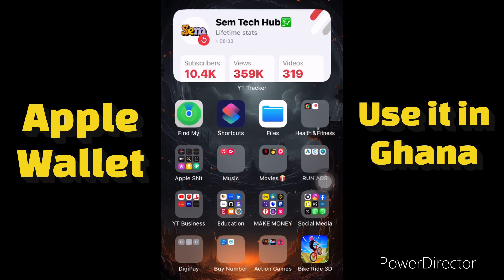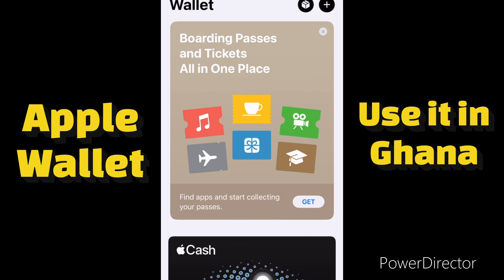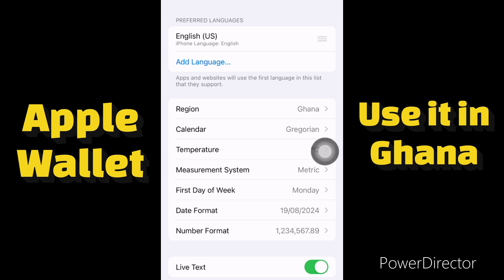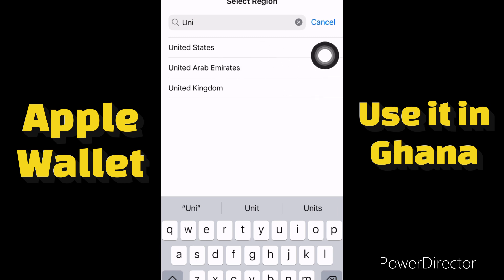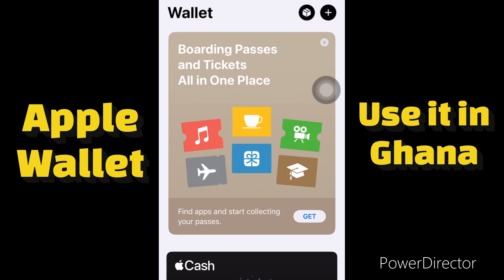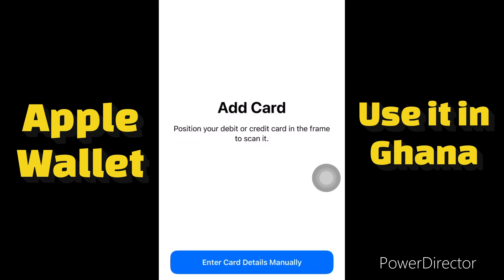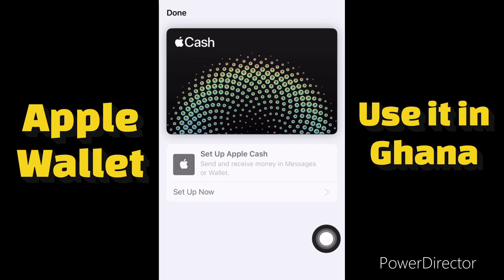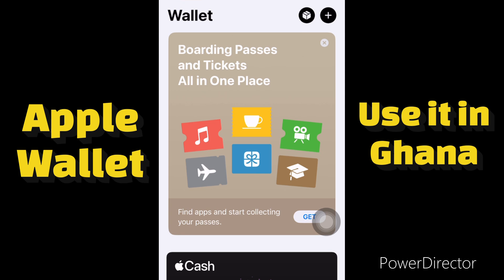How to Activate Your Apple Wallet in Ghana | Step-by-Step Guide | 2025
Discover how to easily activate your Apple Wallet in Ghana with our comprehensive step-by-step guide!
Whether you're an iPhone user or a tech enthusiast, this tutorial will walk you through the process of setting up and activating your Apple Wallet in Ghana, allowing you to conveniently manage your digital payments, tickets, and loyalty cards all in one place.
Join us as we provide clear instructions and valuable tips to ensure a seamless experience. Don't miss out on this must-watch video for anyone looking to harness the power of Apple Wallet in Ghana!

Keywords -